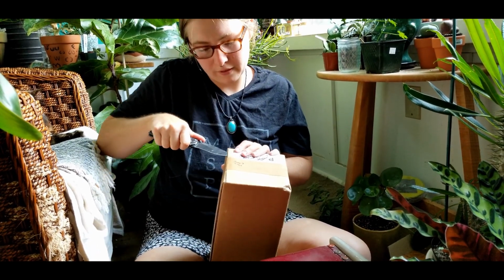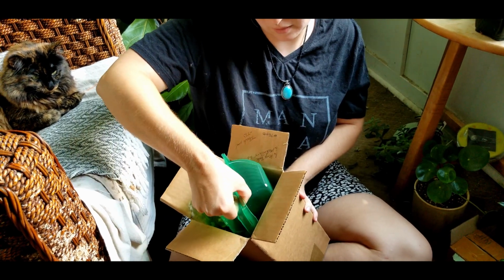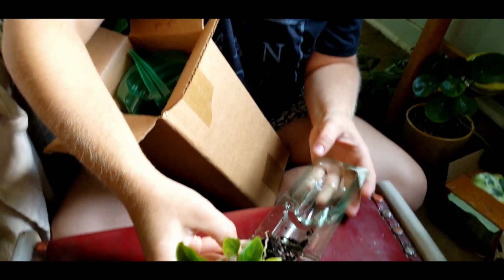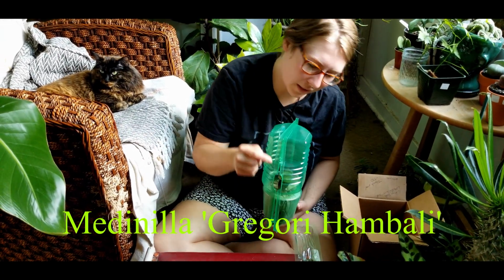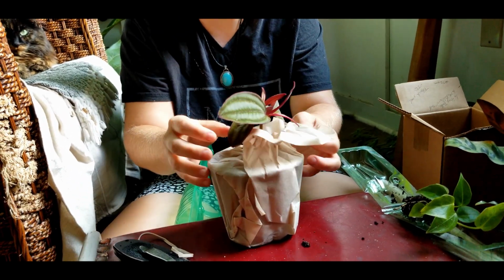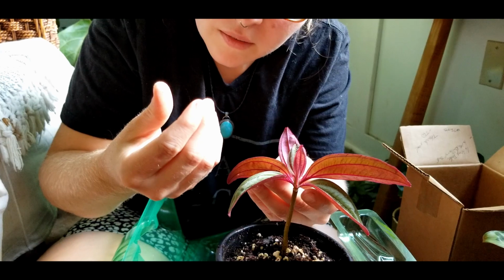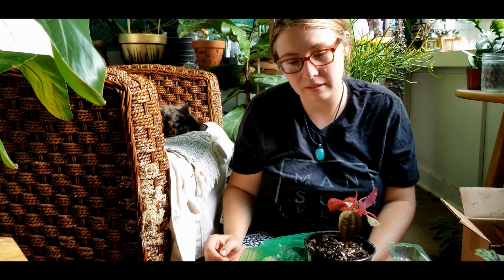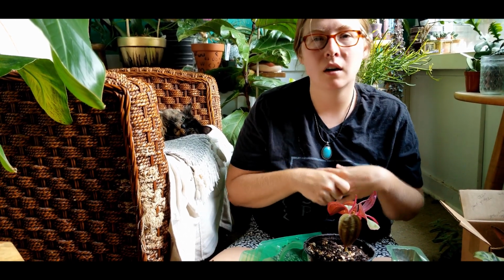The People's Plants...a SCAM??? (& unboxing)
UPDATE
From positive to NEGATIVE. I had 2 more orders placed with them, one made in early June the other in late July. I have heard nothing back from this company, despite my many emails and even reaching out on Instagram. Last night I decided to file a complaint through my PayPal in hopes of getting a response from them and my money back. I hope any of you that have since ordered have either gotten your orders or are able to file some sort of claim with PayPal or your bank to recoup the money spent. Cheers guys!

ORIGINAL POST:
Hello all! It was recently brought to my attention from a viewer that MANY customers have been unhappy/experiencing issues with the online nursery company called "The People's Plants"

as well as the BBB listing for The People's Plants )is full of negative reviews of the company.

I cannot speak for the other customers or about their orders, all I will say is that my experience thus far has been WONDERFUL. My last order from them ) was a Calathea, which arrived in great shape.

In this video you will see my new Bundles of Leafy Joy. I ordered these June 3rd of 2019 and received them August 9th 2019. I bought them from the People's Plants in their "Growing" stage, which accounts for the long wait time. I will say one NEGATIVE is a deterioration in communication with the company. They were timely with responding to emails this spring; now it is nearly impossible to get a response from them. Hopefully they can improve on this!

I have two more orders pending with this company and am very optimistic that they will ship them out soon and arrive in good condition. I will keep you guys posted on these other two orders either way.